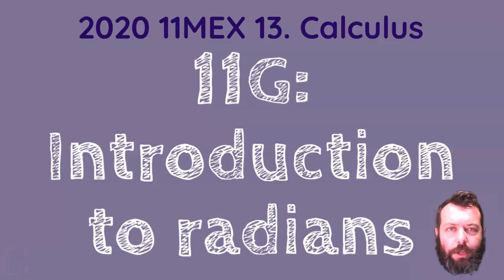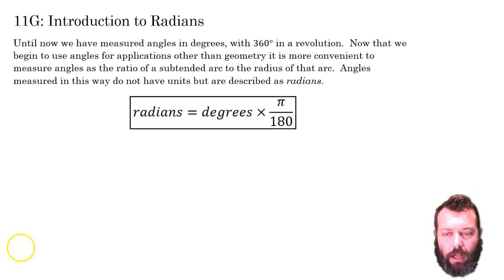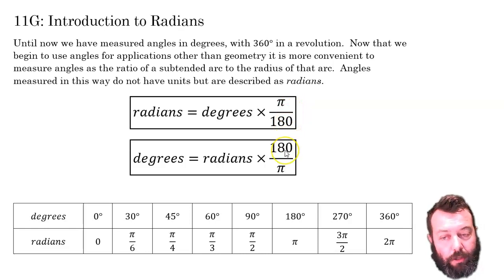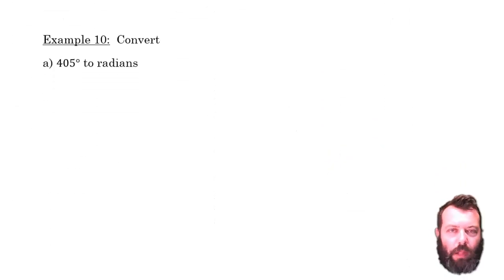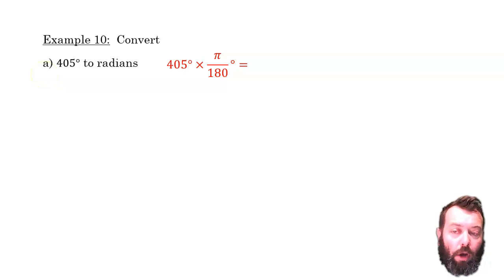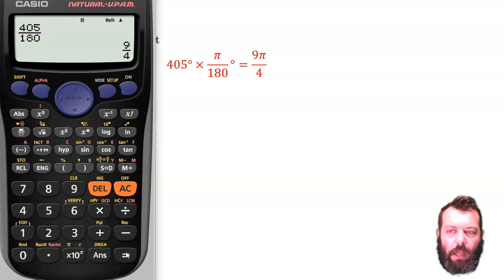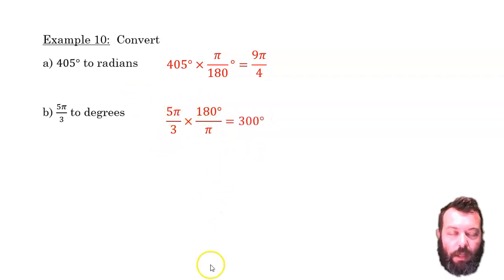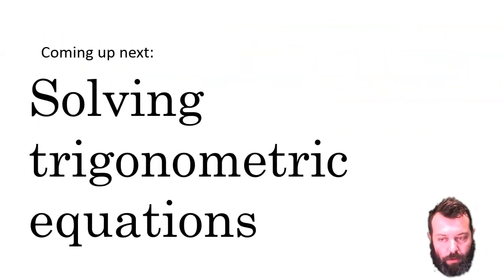2020 11MEX 13. 11G: Introduction to radians